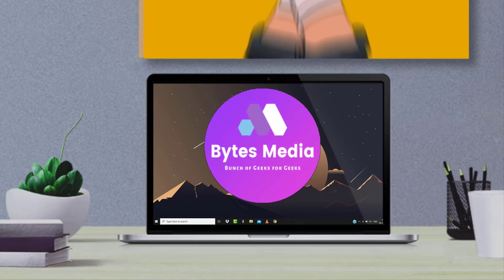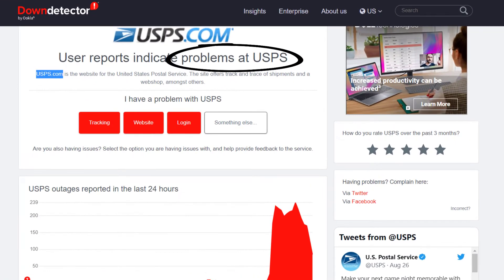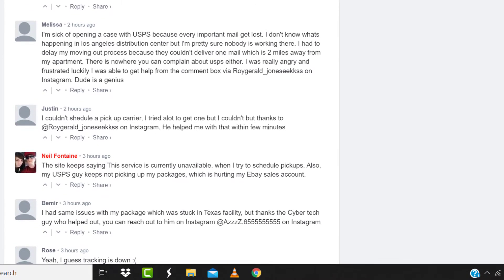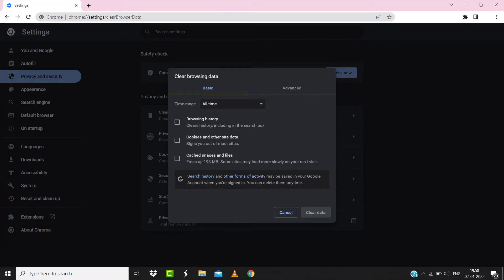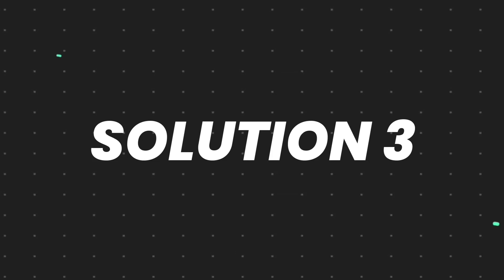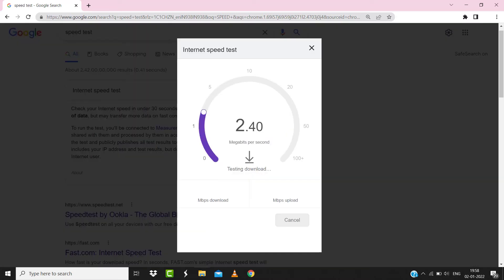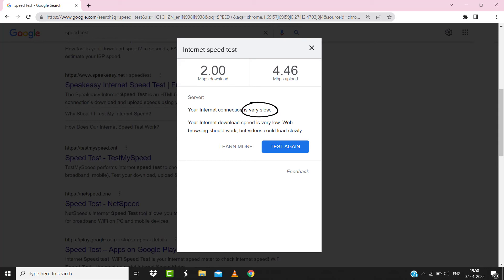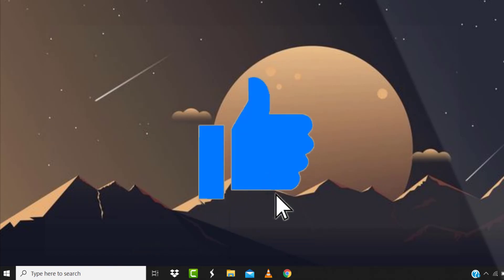USPS.COM Not Working: How to Fix United States Postal Service Website Not Working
In this video, I'll show you How to Fix USPS.COM (United States Postal Service Website) Not Working. This is the easiest and fastest way to Fix USPS.COM (United States Postal Service Website) Not Working. Make sure you watch until the end of this video to find out How to Fix USPS.COM (United States Postal Service Website) Not Working. Hope you enjoy!

Video Parts:
00:00 Intro: USPS.COM Not Working: How to Fix United States Postal Service Website Not Working
00:08 1.Solution: Check USPS.COM (United States Postal Service Website) Backend Status
00:25 2.Solution: Clear Temporary Files
00:47 3.Solution: Internet Speed Test
01:14 Outro: Ending

Topics Covered:
Bytes Media
how to
how to fix
USPS.COM Not Working
How to Fix United States Postal Service Website Not Working
United States Postal Service Website
usps not working
usps not working on chrome
usps not working on ebay
usps not withholding federal taxes
usps not worth it
usps website not accepting payment
usps tracking not working
usps tracking not working ebay
usps tracking not showing accepted
usps tracking not showing updates